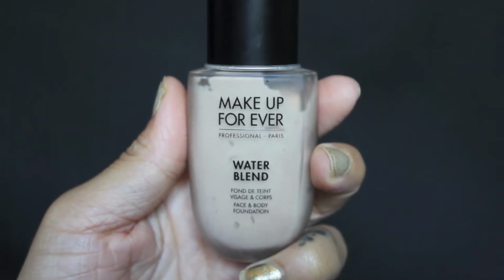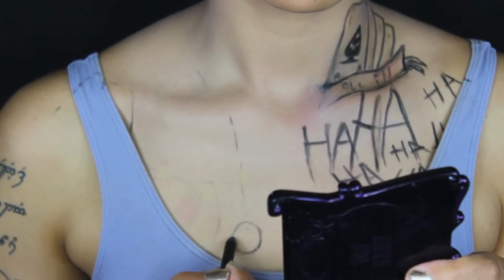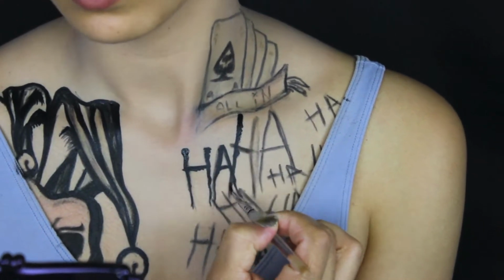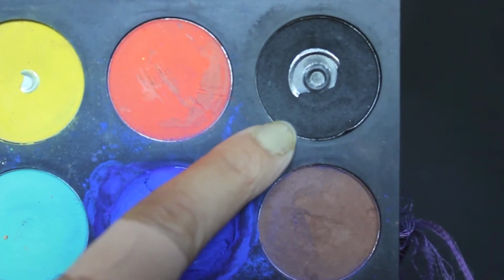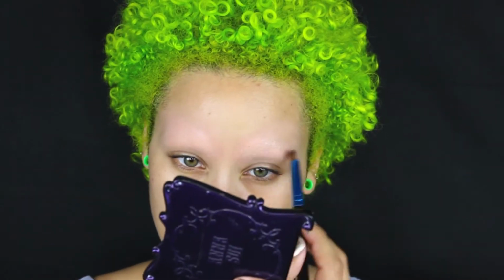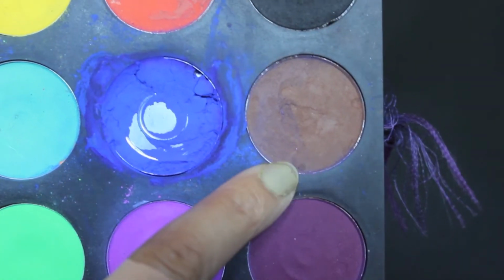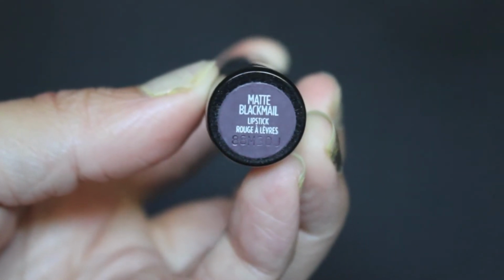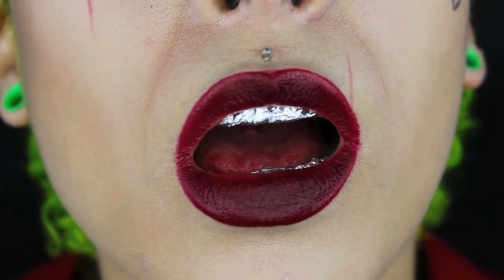Suicide Squad Joker | Cosplay Makeup Tutorial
So I know like everyone and their grandma are going to be Harley Quinn this year for Halloween and I'm sure there's also gonna be a f*ck ton of Joker's this year soooo why not give you guys a tutorial on it anyways!! All you HQ's out there can do up your boyfriends/girlfriends like this and then you'll be the purrfect pair haha.

Hope you guys enjoyed my take on the new Joker from Suicide Squad! And sorry in advance for skimpin out on how I did the mouth tattoos. they were not my best work and it was awkward as fuck to try and film while painting in uncomfortable positions lololol. My bad!! :P

Full product details will be on my Instagram (direct link below)

H a r d c o r e ( ダイヤモンド )-  Shala w/ y u n g c a s t o r